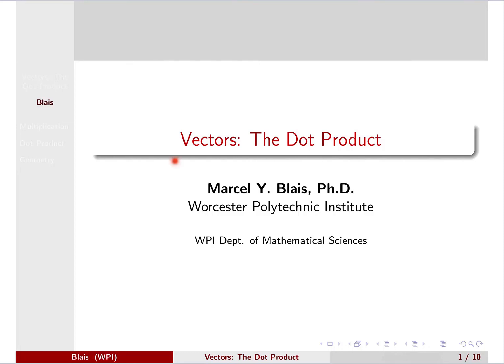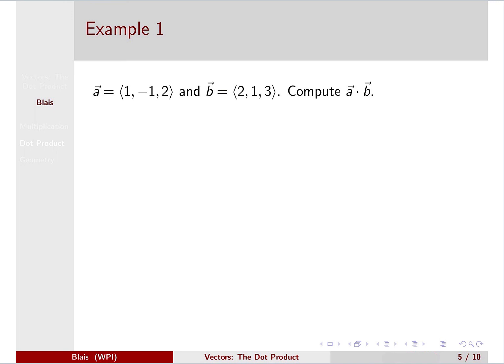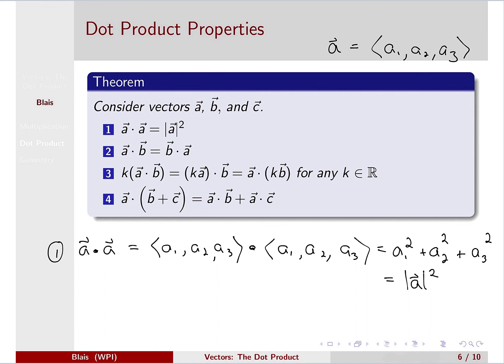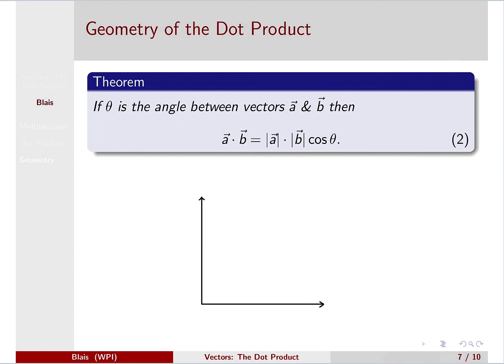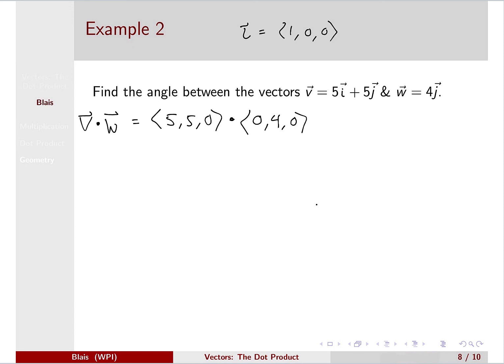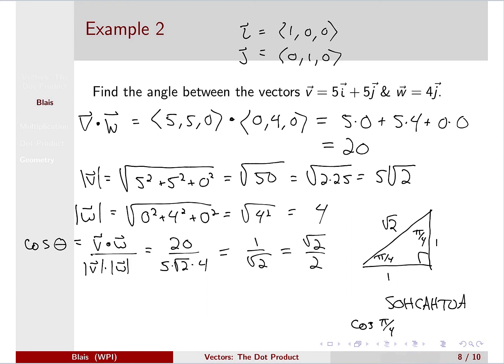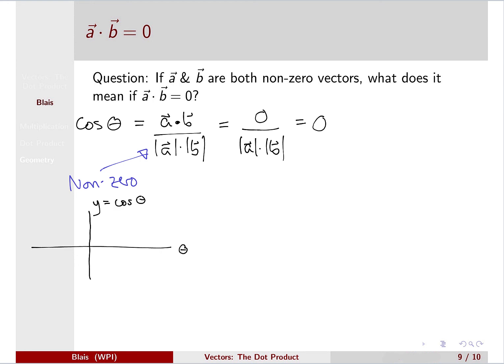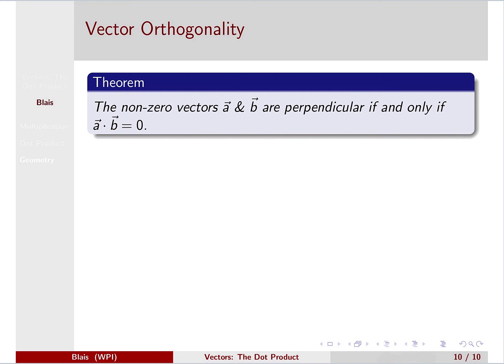Vector Dot Product 51